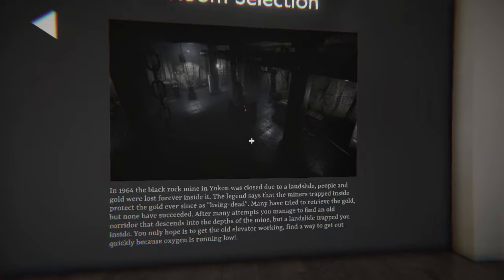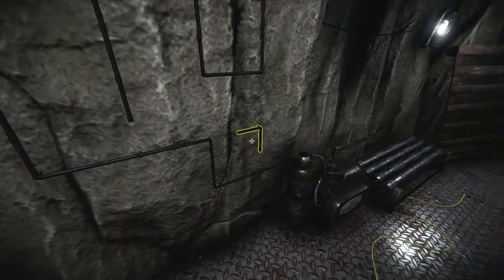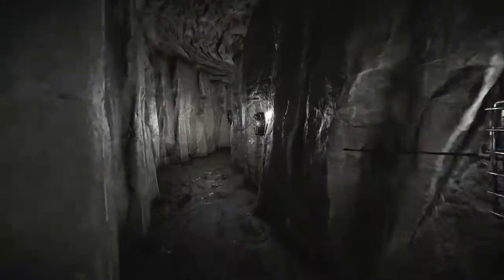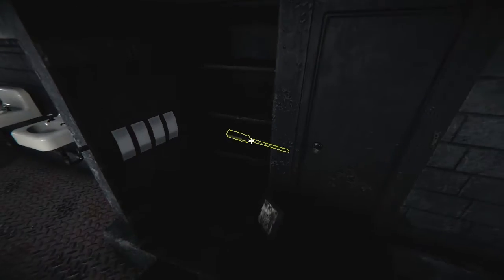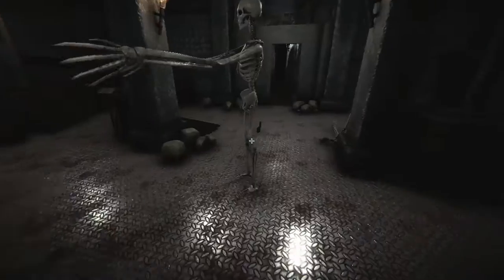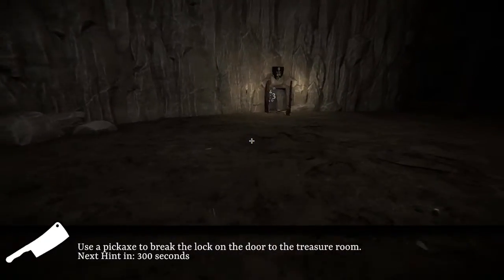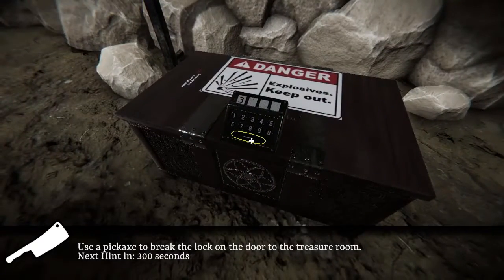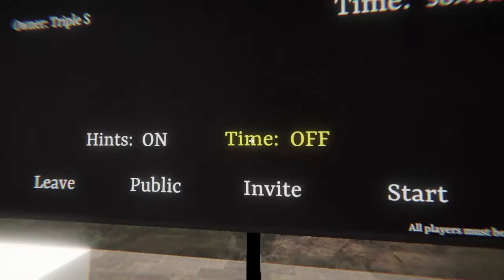DEEP, DEEP IN THE MINE! - Tales of Escape - #1 (THE MINE)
► Today in 'Tales of Escape' we face a PRIME example of how much I hate math!

▼ CHECK OUT ▼

▼ CREDITS ▼

► Permissions & Monetisation:
• Please check the About section of my channel for why I DON'T monetise my videos & why I include permissions.